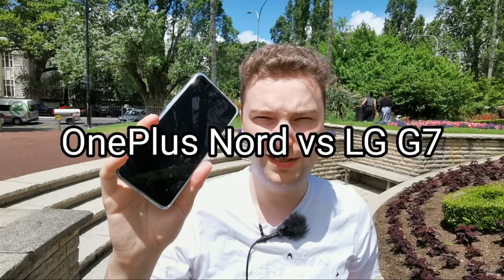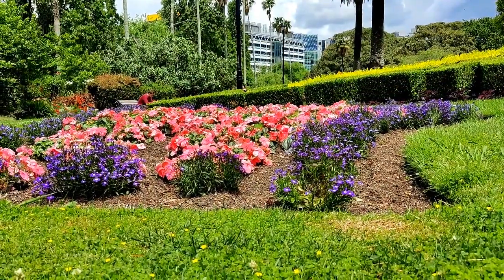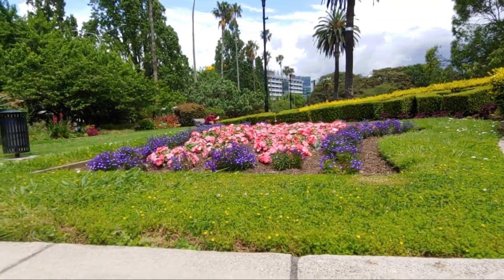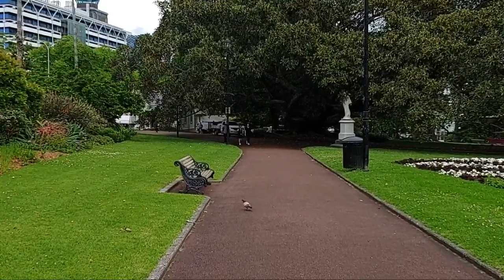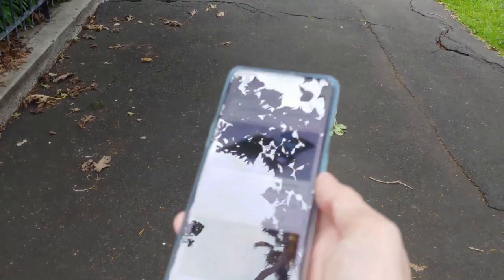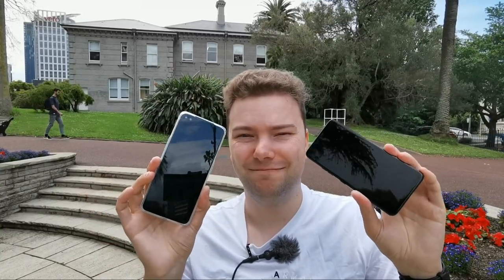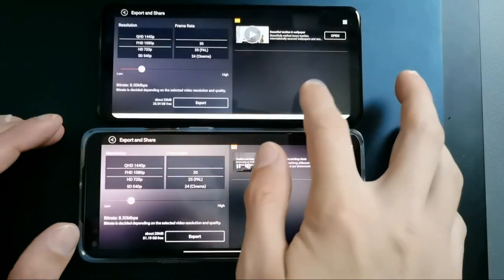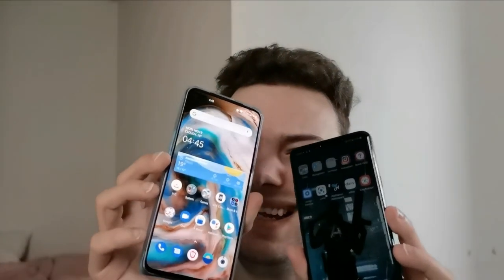OnePlus Nord vs LG G7 - Midrange vs Senior Flagship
Can the OnePlus Nord win against a senior flagship from 2 years?
If yes by how much? How much better is the camera, software, display and more?
Lets take a look in this video.

What do you think? Do you plan to switch from your LG G7 to a OnePlus device? Would the Nord be interesting for you?
If you have a OnePlus Nord already how is it working in comparison to your older phone?